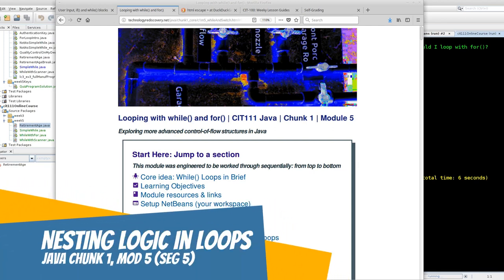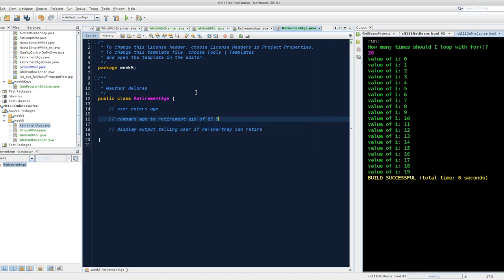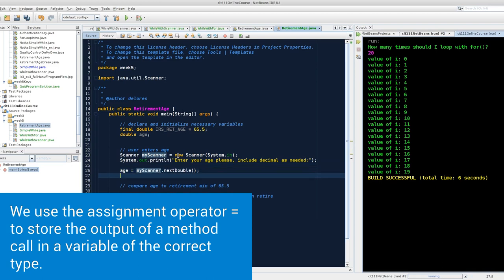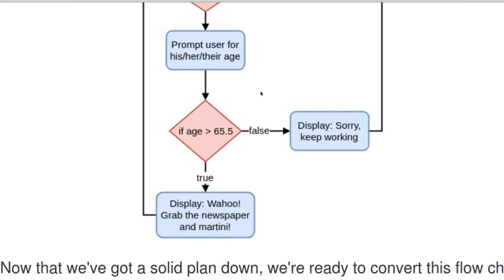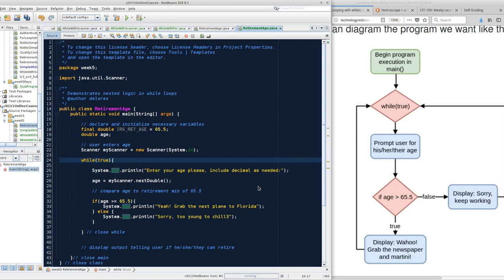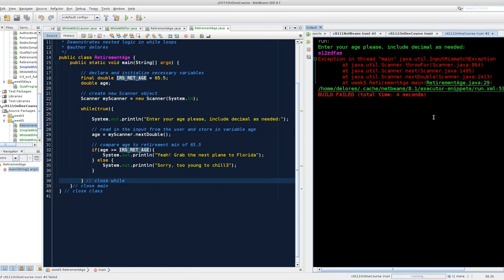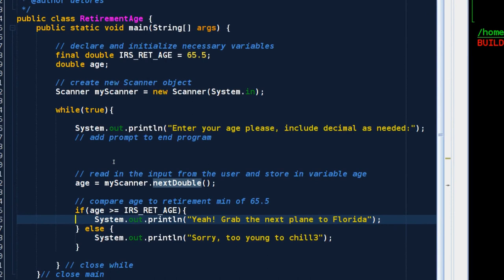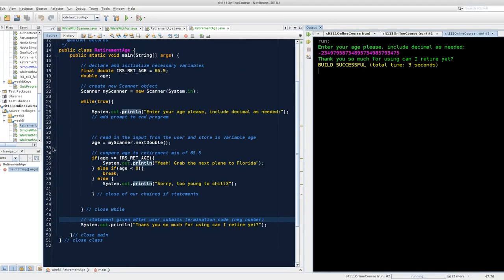Java Chunk 1, Mod 5: Nested Logic (seg 5)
Companion video for a freely distributed online course in Java programming. Credit students are enrolled at the Community College of Allegheny County. Work along with the actual code: